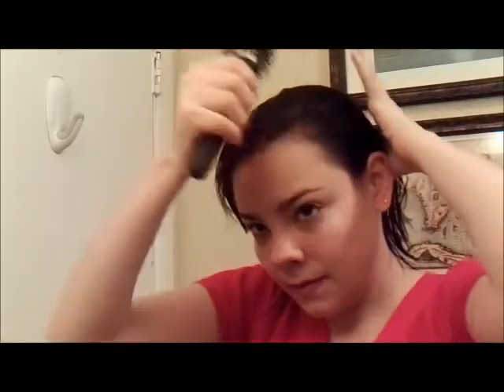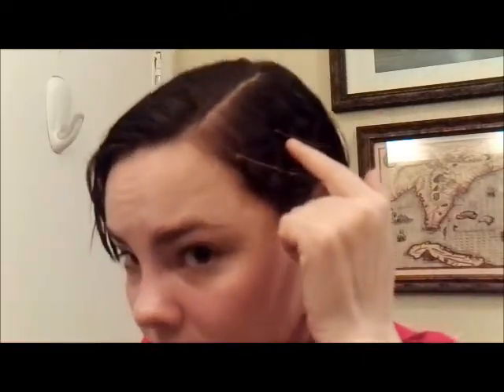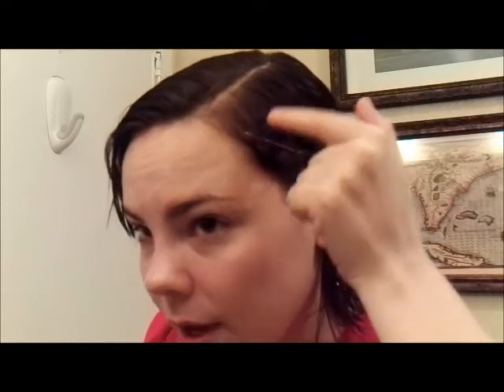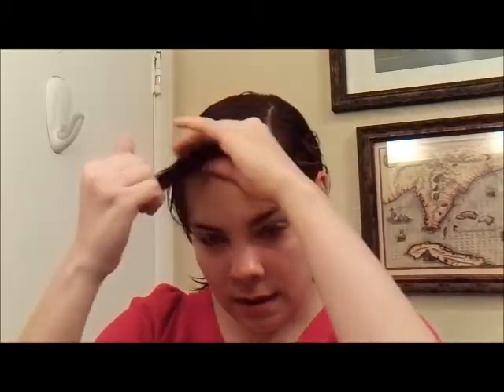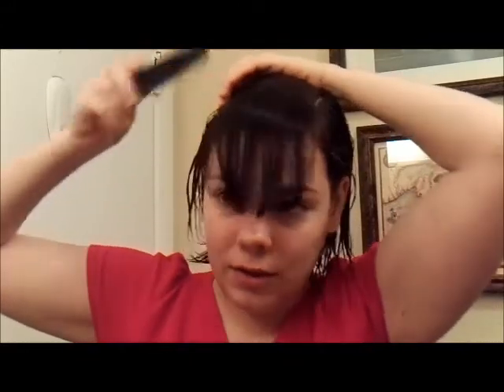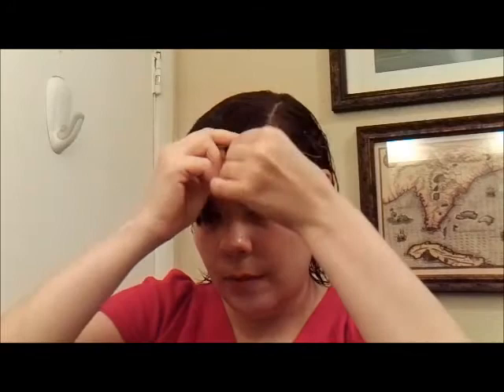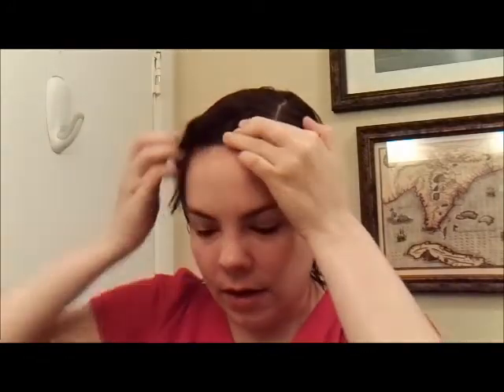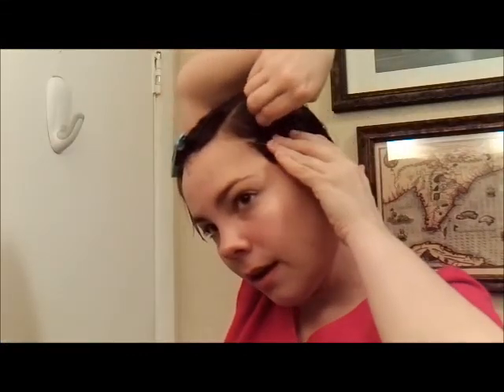Pin Curl Basics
This is a very basic tutorial in which I talk about how I do pin curls and how I handle bangs and other hard to pin curl areas.